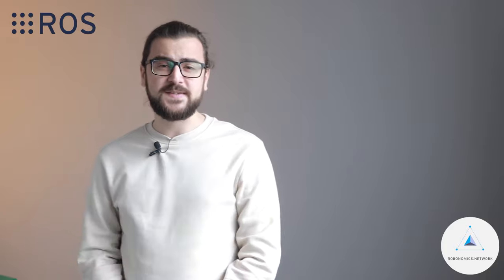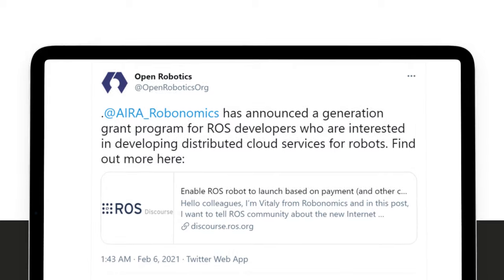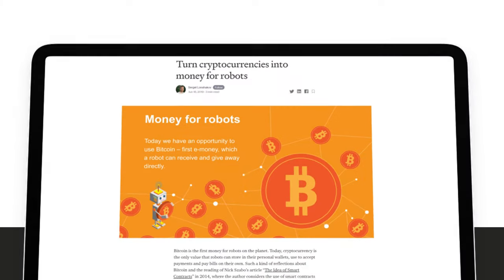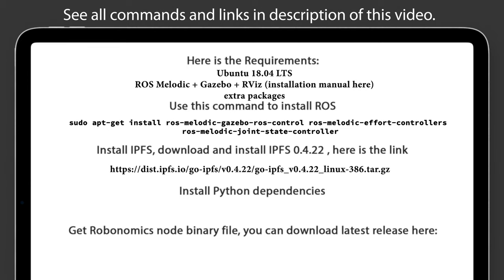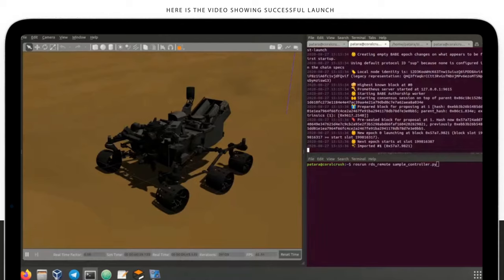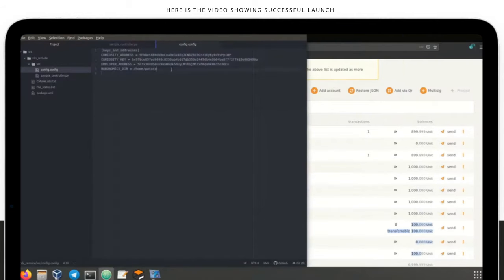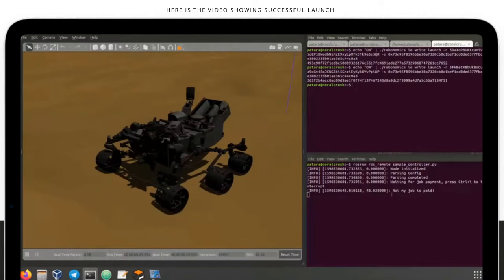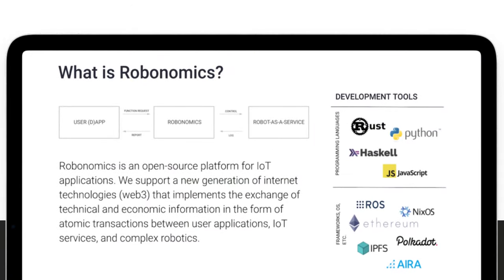Robonomics & Robot Operating System (ROS)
How to connect robotics to the Web3, ROS Compatible Robots, Mars rover under blockchain control.